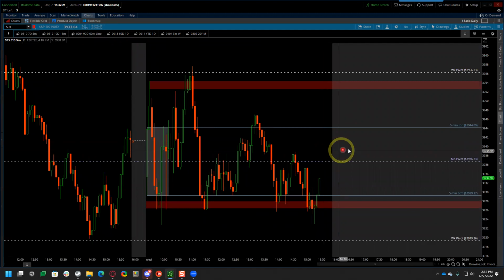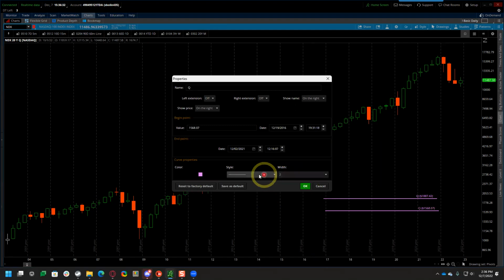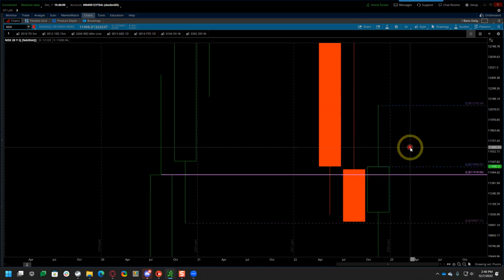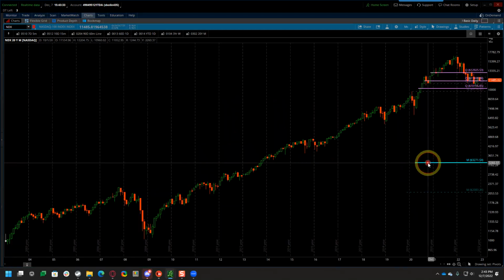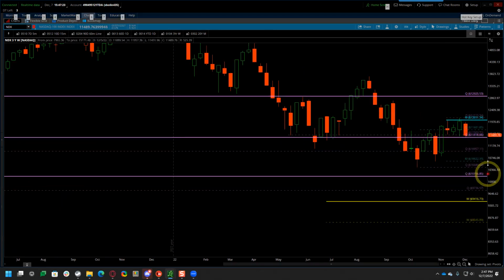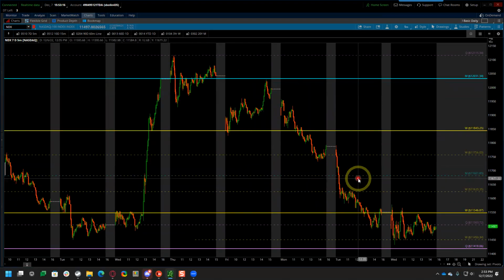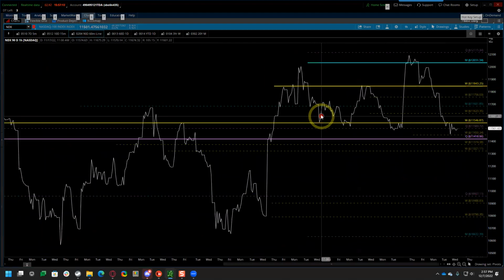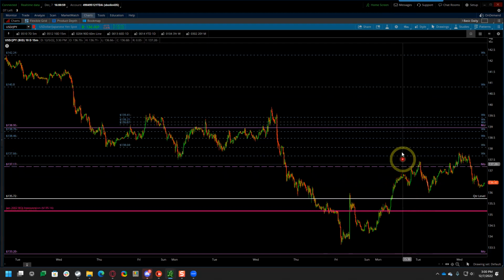Top Down Pivot Points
How I draw the Pivot Points for Quarterly, Monthly, & Weekly levels.

10-Day | 30-min chart with TPO & Volume Profile

5-Day | 5-min chart with daily Volume Profile